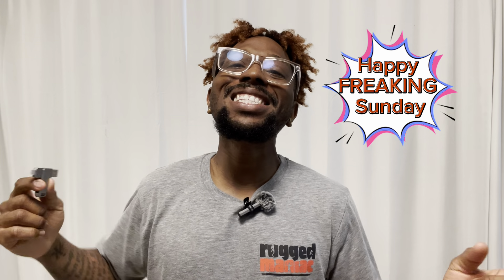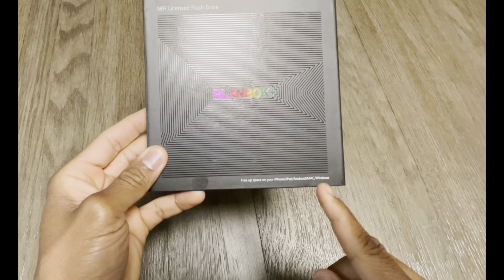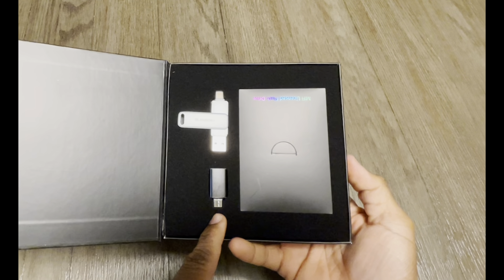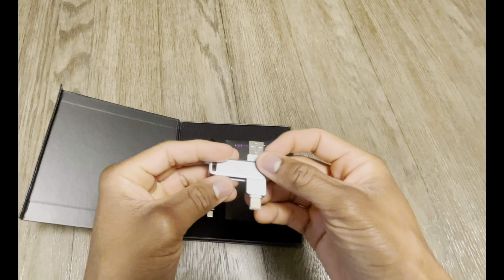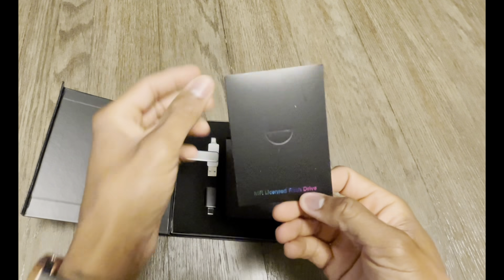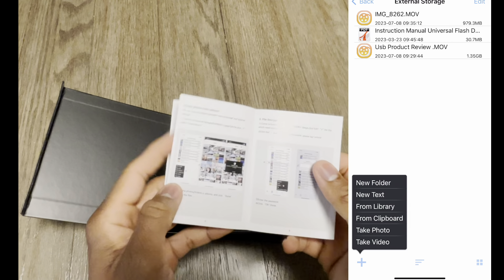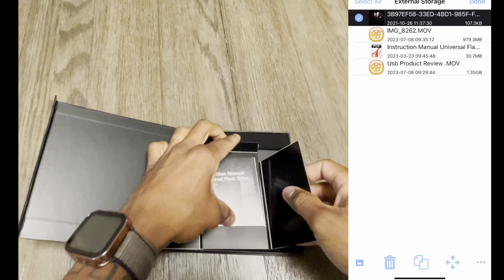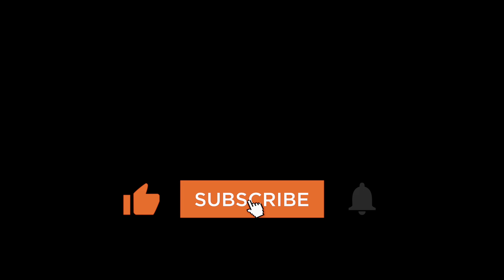USB Drive from Amazon??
In today’s video I will be reviewing BlanBok 128G USB Drive from Amazon. This USB drive is the perfect drive for someone starting a YouTube Channel like me!

BlanBok Product: